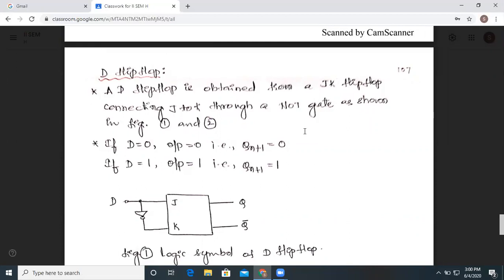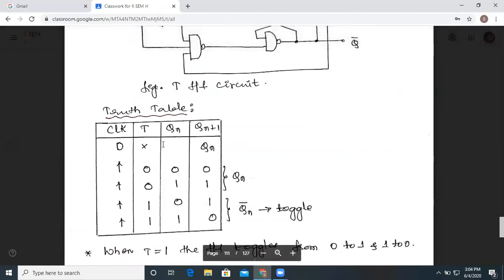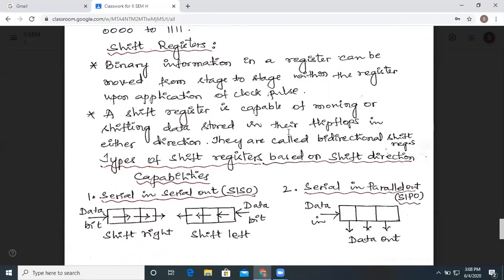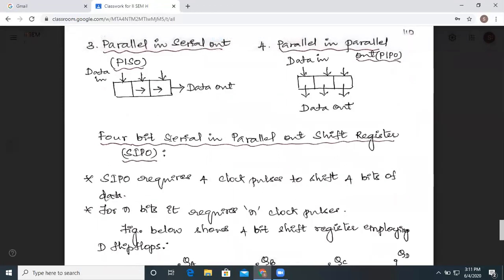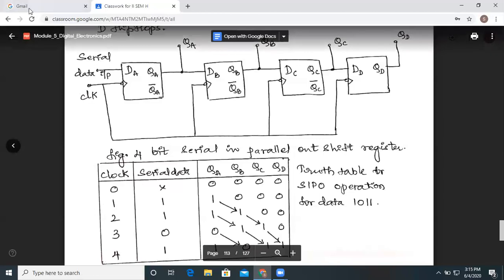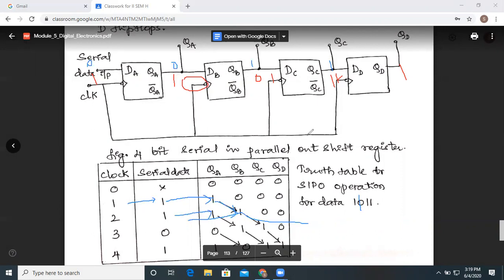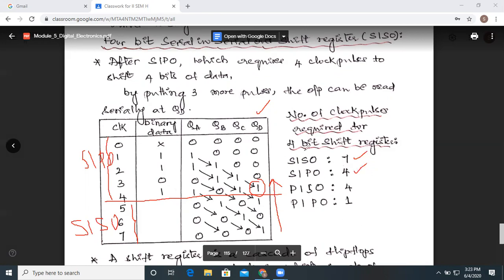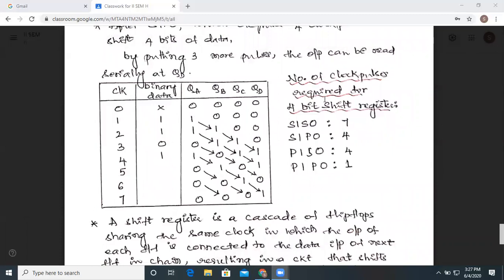D Flip Flops and Shift Register